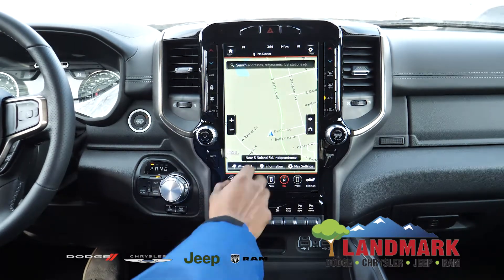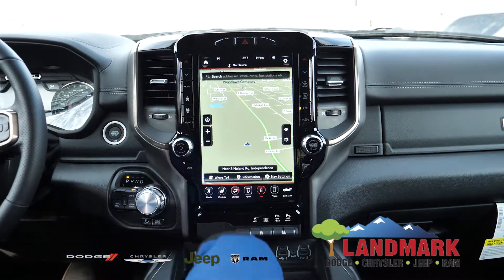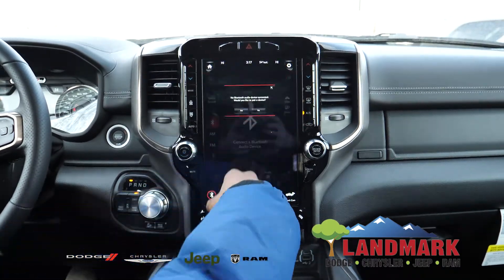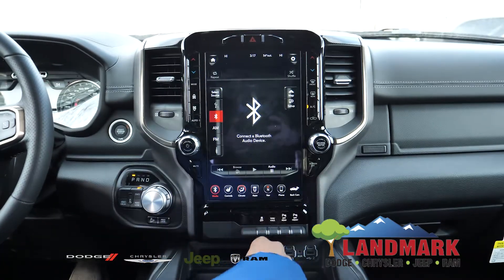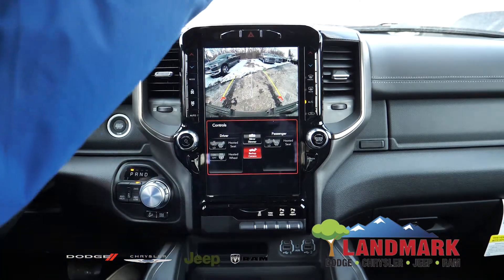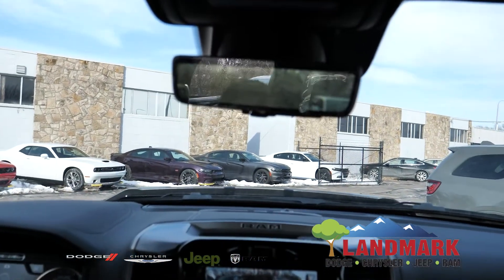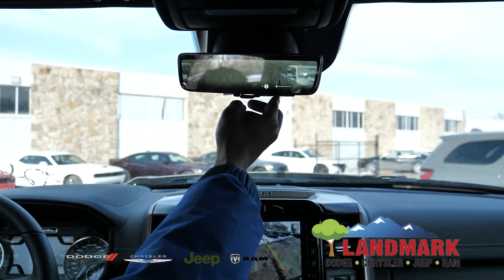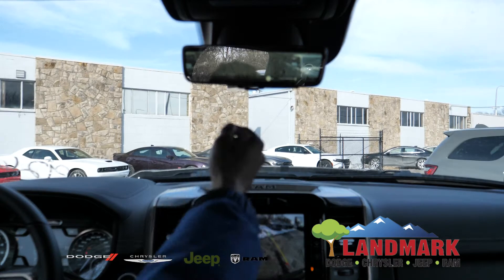2021 Dodge Ram Rebel Rear View Camera Features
Let's talk about safety. From sensor warnings to backup rearview cams, you'll be able to make sure the road is clear behind and ahead of you as you take the road in your brand new 2021 Dodge Ram Rebel.

Come on out and test drive your 2021 RAM REBEL today at Landmark Dodge Chrysler Jeep RAM in Independence!

Serving Kanas City, Missouri and all outlying areas. From Belton to Parkville in Missouri and from Olathe to Prairie Village in Kansas.